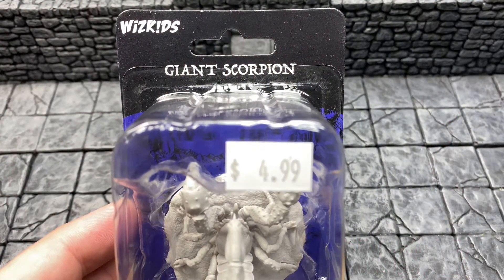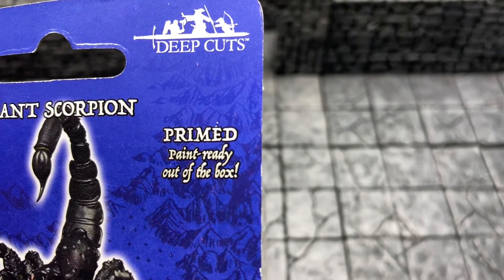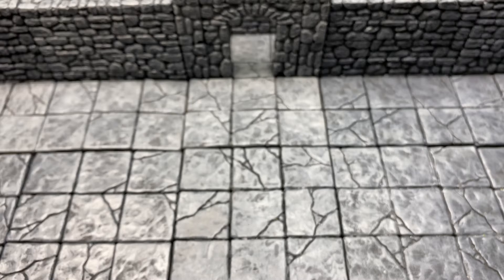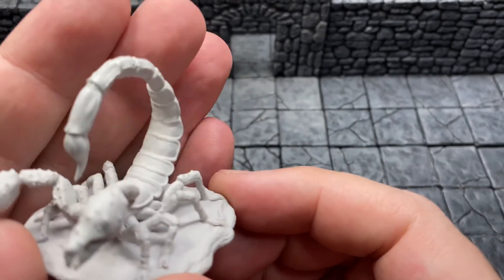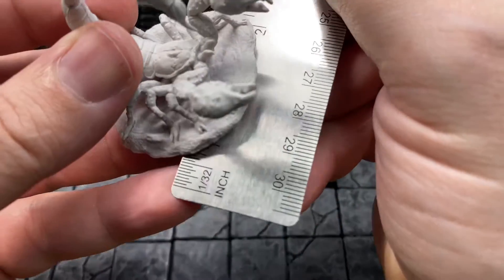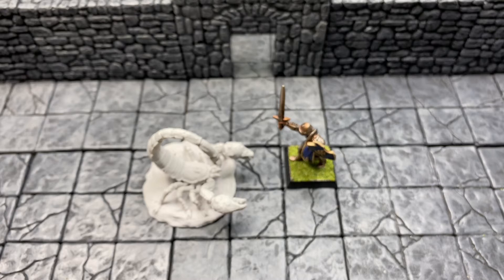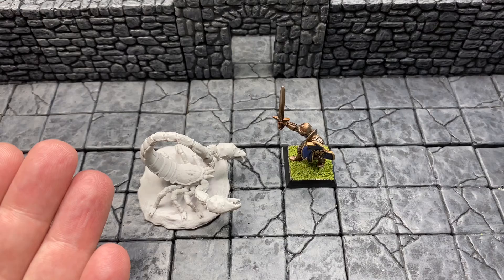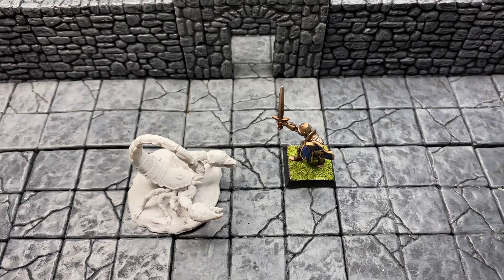Miniature Monday Giant Scorpion Unboxing Pathfinder Deep Cuts